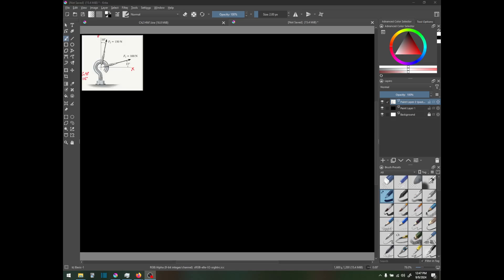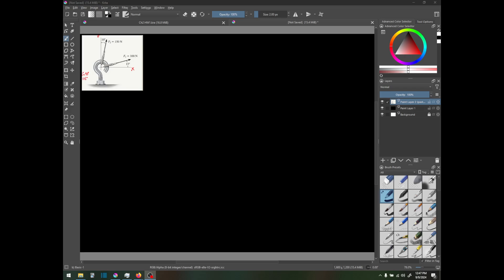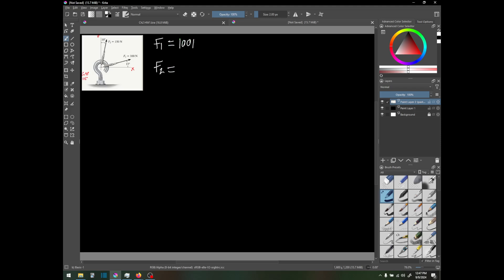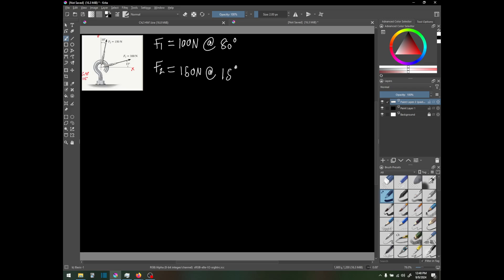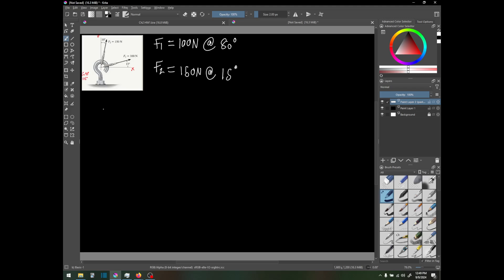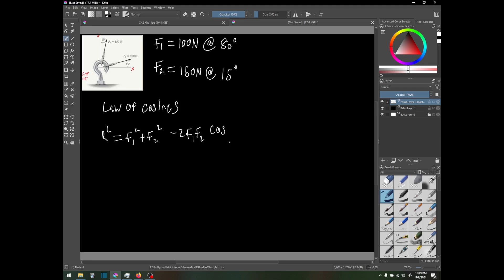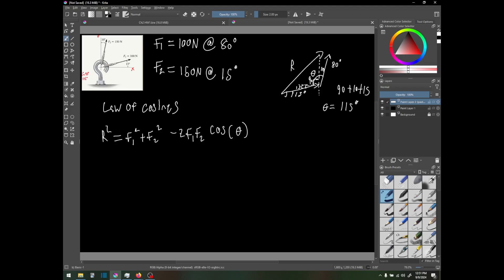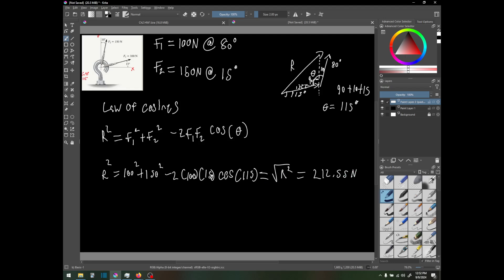ES271 Lecture problem #1 part 1